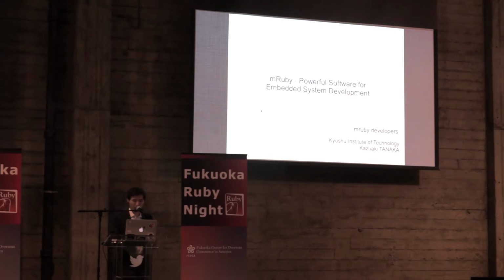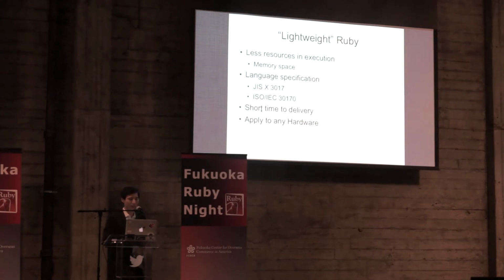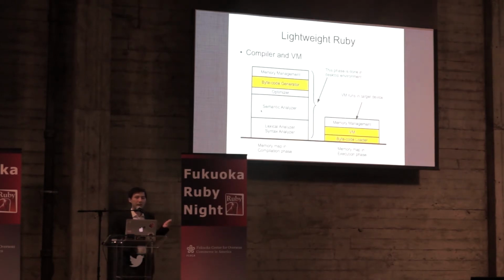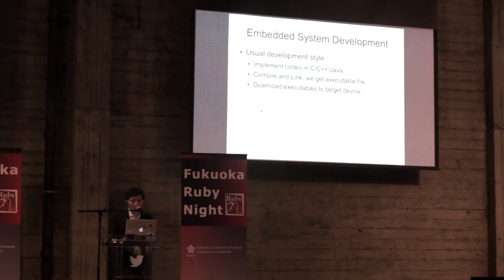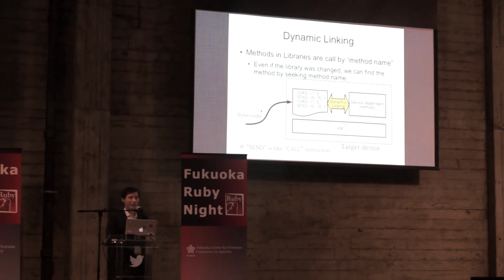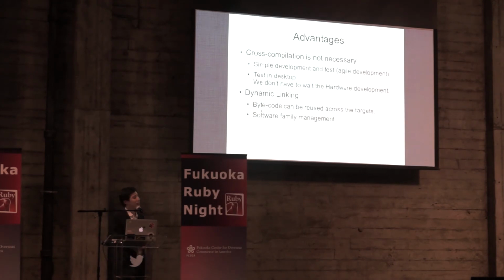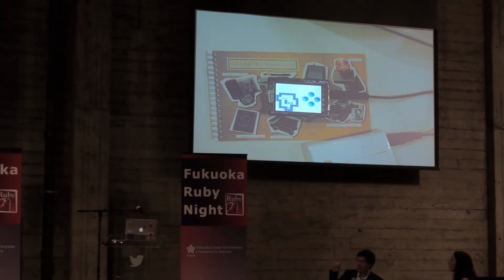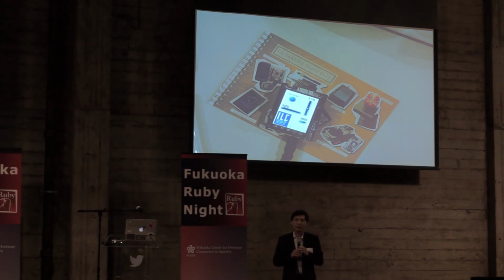Kazuaki Tanaka - 2012 Ruby Night (10.17.2012)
mruby - Powerful Software for Embedded System Development by Kazuaki Tanaka, Kyushu Institute of Technology at Fukuoka Ruby Night at Twitter on October 17, 2012